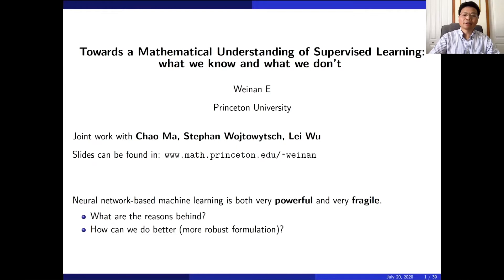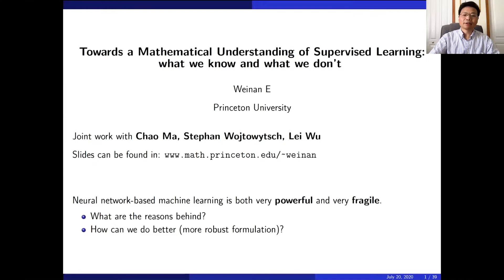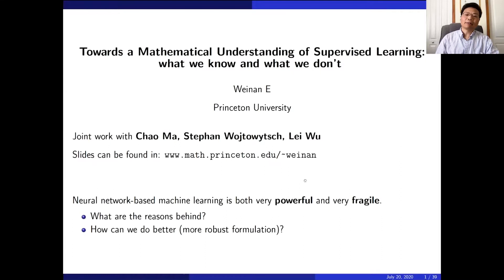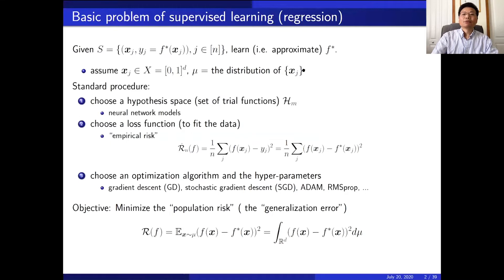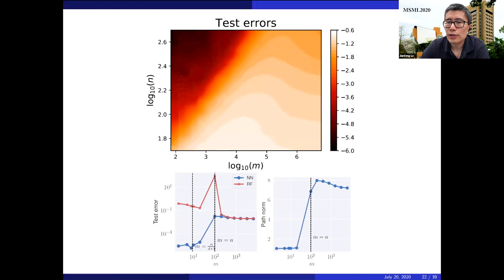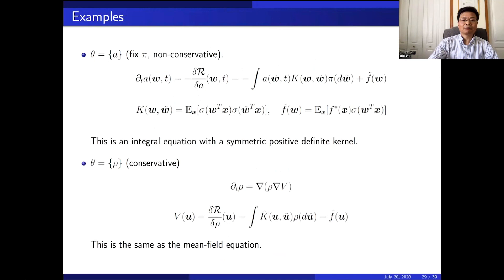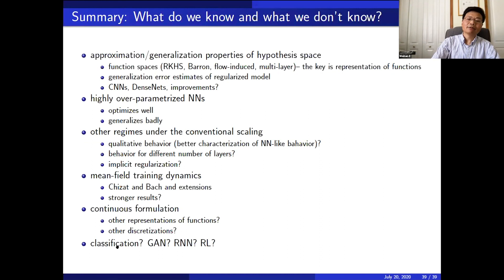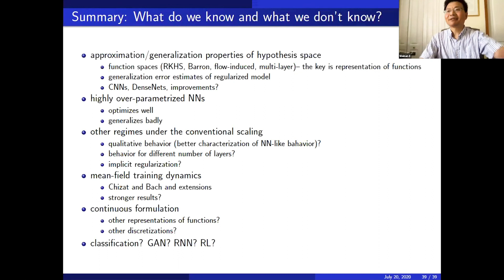MSML2020 Invited talk by Prof. Weinan E, Princeton University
"Towards a Mathematical Understanding of Supervised Learning: What We Know and What We Don't"